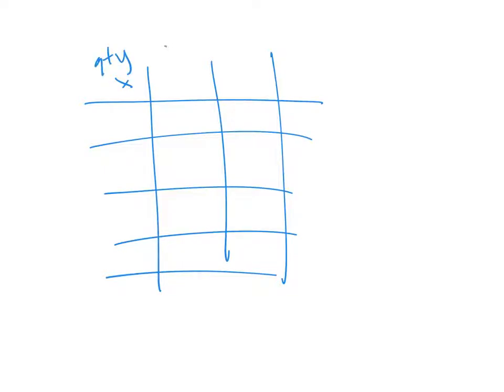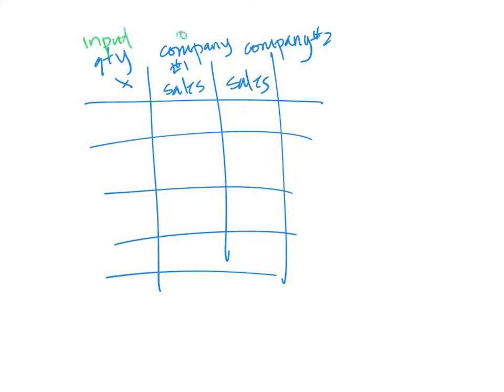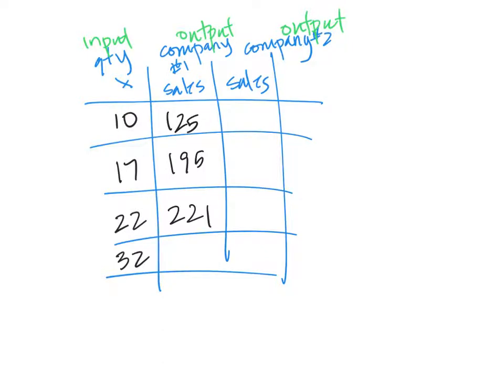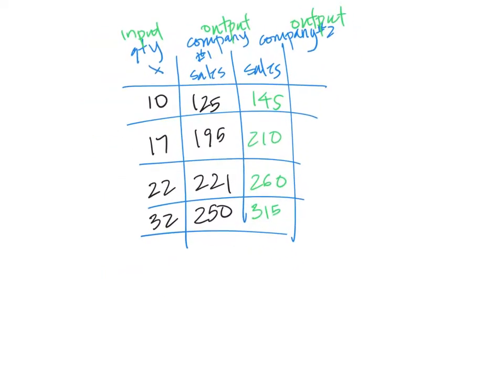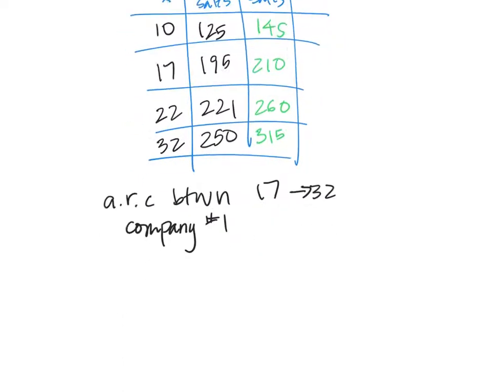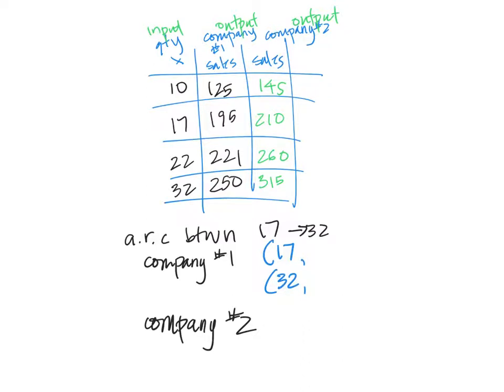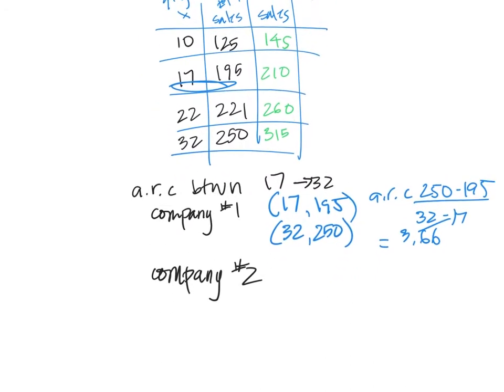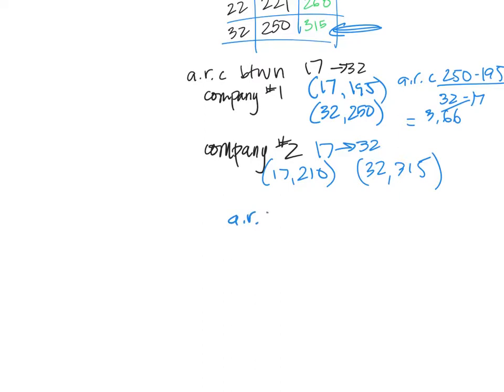U2b. Day 1-2 notes one more example